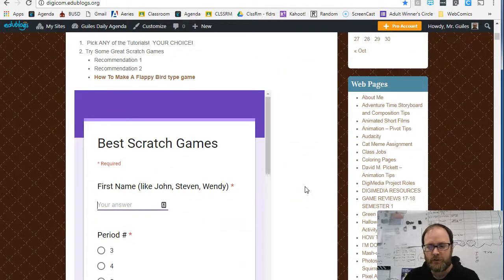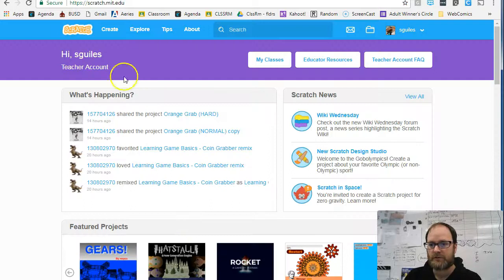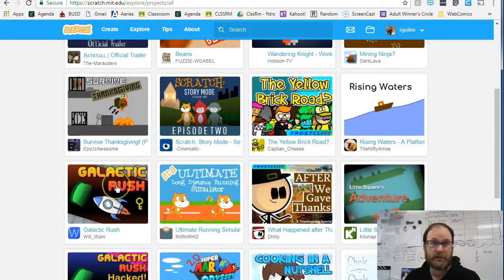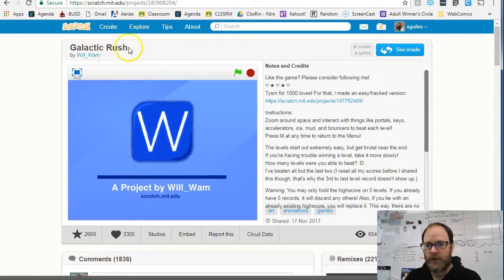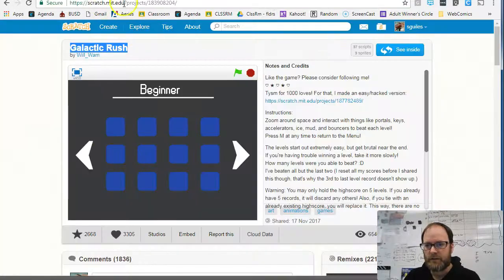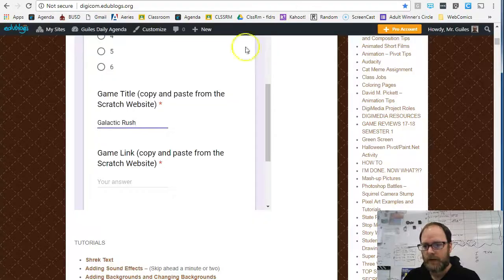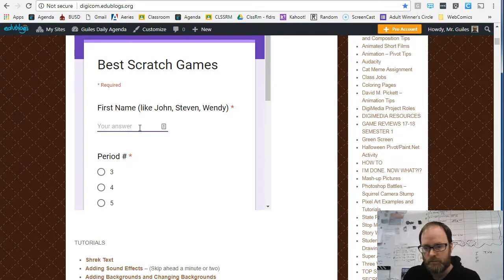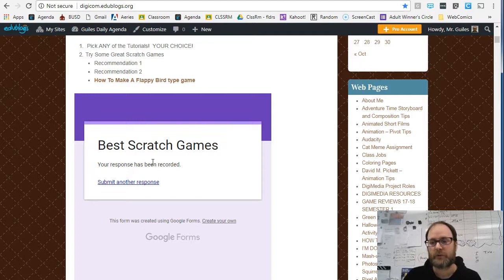How To Copy and Share Links of Scratch Games